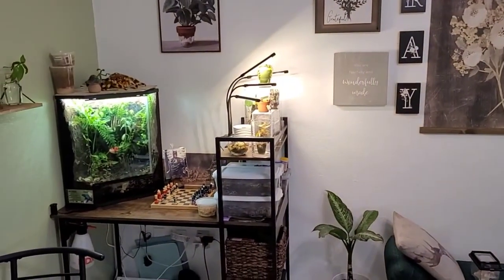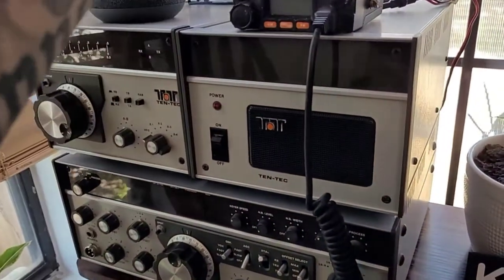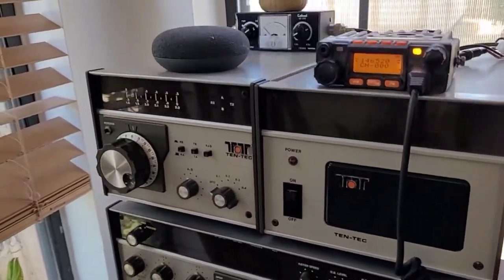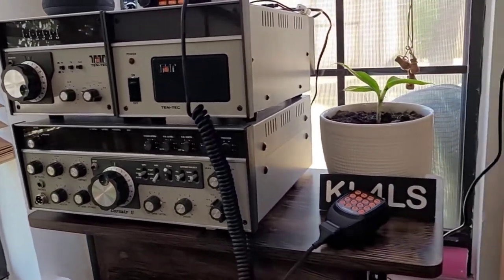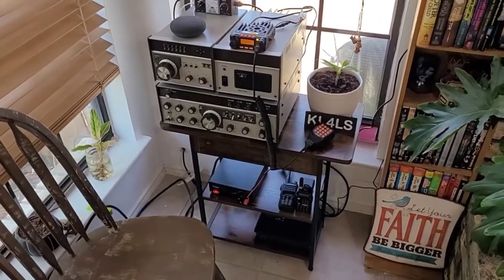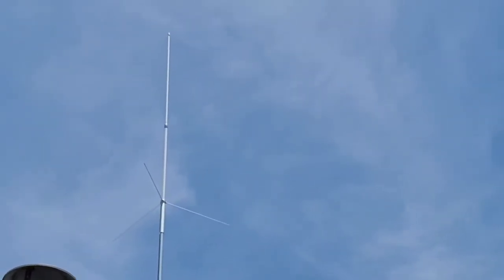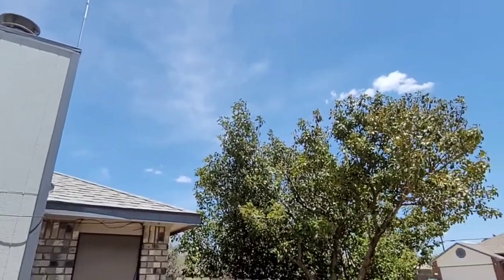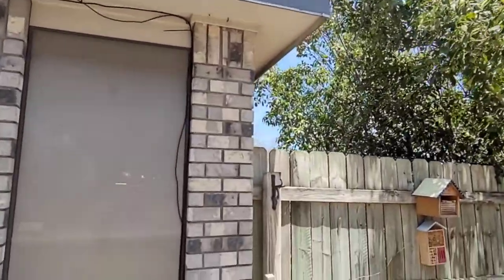Corsair II HF Ham Radio | EverDave KL4LS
Alright, so I haven't done a Ham Radio video in a while, and that's mostly due to some changes in my life. I've traded my Drake for this Corsair 2 radio, and I'm excited to learn how to operate it. This video is mostly just to show you my new setup and to get your antenna recommendations.

- TRAM 1480 Amateur Dual-Band Base Antenna
- End Table with Charging Station
- Coaxial Cable 50 Ft - RG8X
- Baofeng UV5R Battery Eliminator!
- Single 12-Volt Adapter Plug Socket
- CTC-50M Original Comet Window Feed-Thru Jumper

(Still figuring it out)